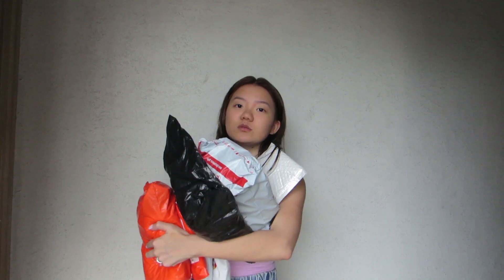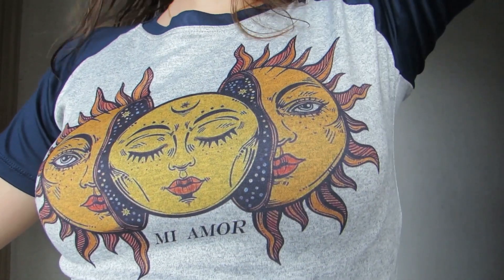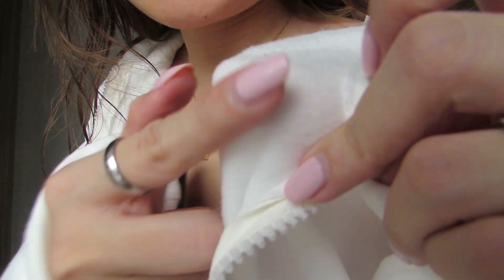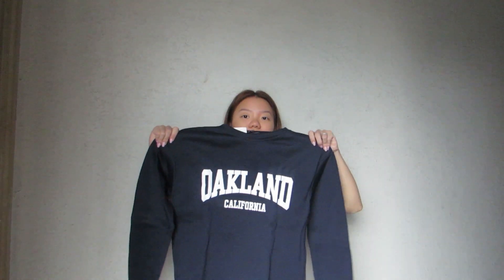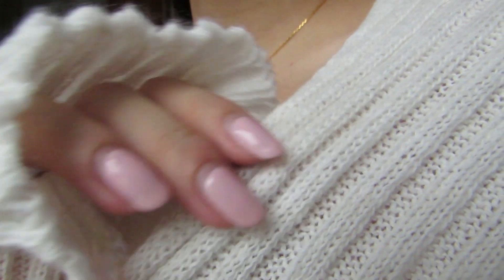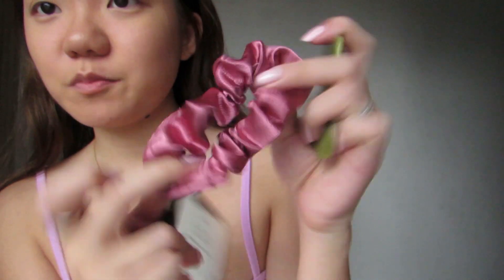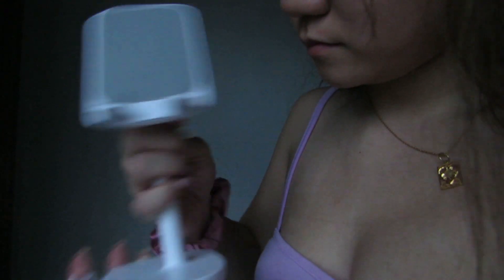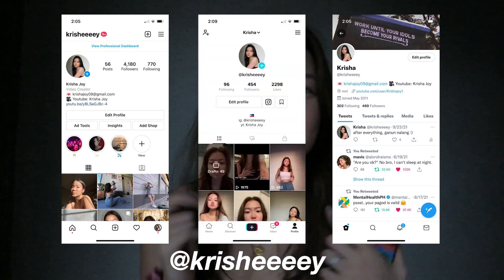10.10 SHOPEE TRY-ON HAUL & SHOPEE FINDS 👗✨| Krisha Joy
10.10 SHOPEE TRY-ON HAUL & SHOPEE FINDS 👗✨| Krisha Joy

hi guys! i'm so excited to share with you guys my shopee finds! i did a shopee try-on haul because why not?? super sulit and cute mga nabili ko hehe another pahabol budol again in 2021. i hope you loved this video and learned a bit! :)

let me know in the comment down below what videos you want me to do. come with me as i share my aesthetic shopee finds. pls stay safe everyone! don't forget to like this video and subscribe to my channel x KrishaJoy​​​​

✩ uplive: @krisheeeey

If you're still reading this, know that you are loved and everything will be okay. my dm's open if ya'll need ;)